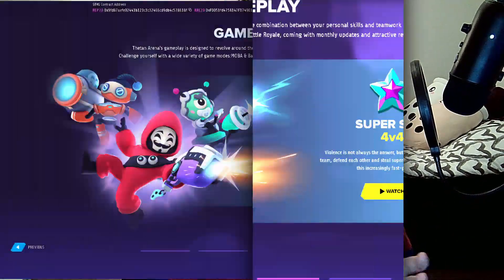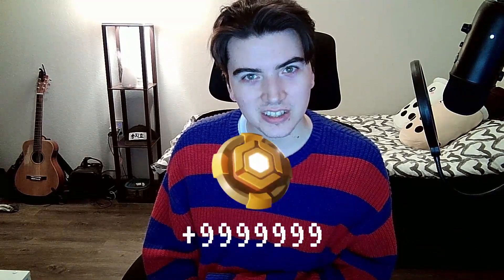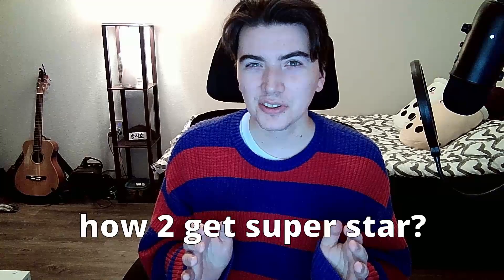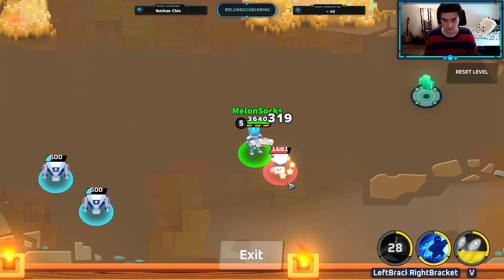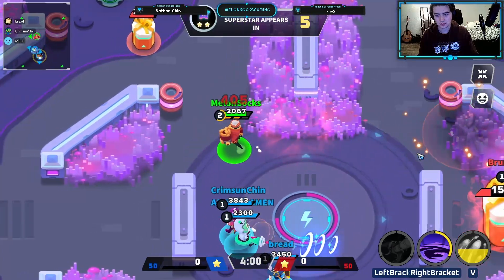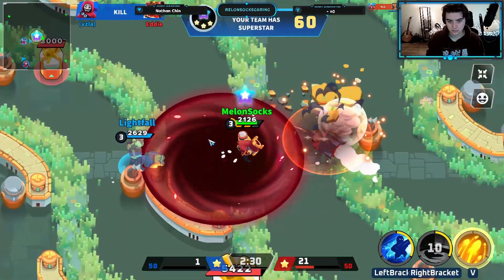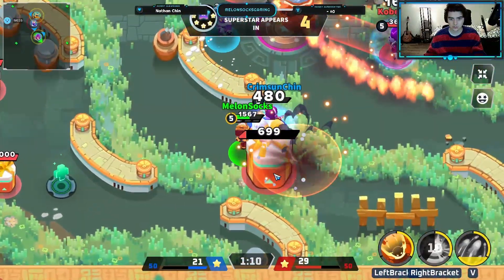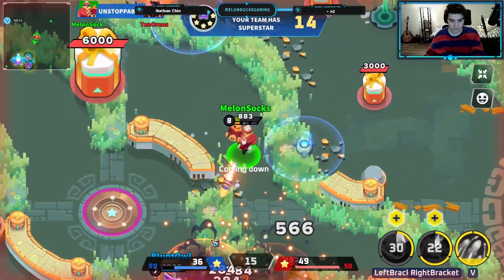How to Win: Super Star | A Thetan Arena Guide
Hey guys! Today I go over a couple tips and tricks that can help you climb the ladder in Thetan Arena!

In this video, let's take a look at the Superstar game mode, a game mode where you can team up to form a team of 4 players and battle for control over the objective: the super star!

🔴MESSAGE ME LIVE ON STREAM!

🐦Follow MelonSocks on Twitter!

🔒Secure your digital assets with a hardware wallet!

🔒Axie Friendly Hardware Wallet!

10 tips every new player should know | Thetan Arena - NFT / PlayToEarn game Thetan Arena Raidon Gameplay - The BEST Hero for Crowd Control and Objectives! - Tips and Tricks Thetan Arena Best Hero Gameplay l Thetan Arena Gameplay The BEST Hero in Thetan Arena - 12 Kill Breaker Gameplay - Tips and Tricks THIS TOKEN WILL MAKE YOU RICH! THETAN ARENA GAMEPLAY, TOKEN ANALYSIS, HOW TO BUY THETAN GEM TOKEN FREE TO PLAY P2E?!! Thetan Arena First Look!